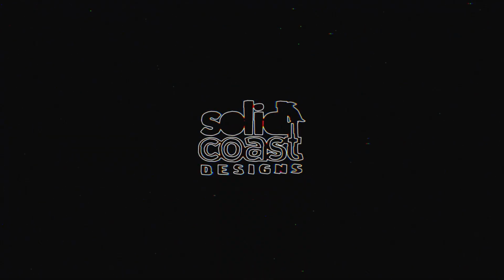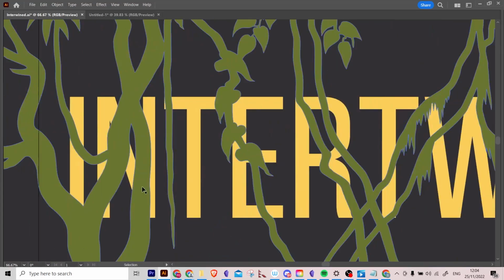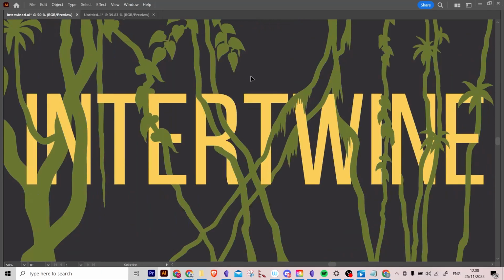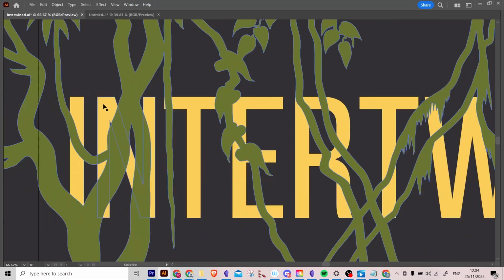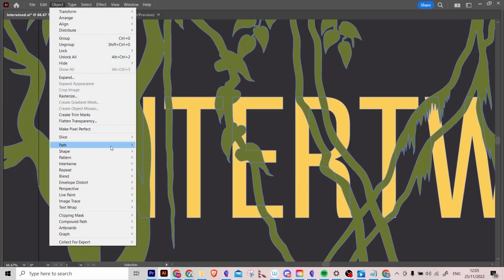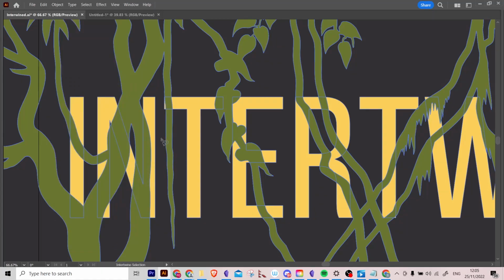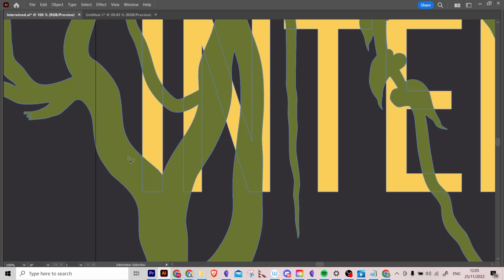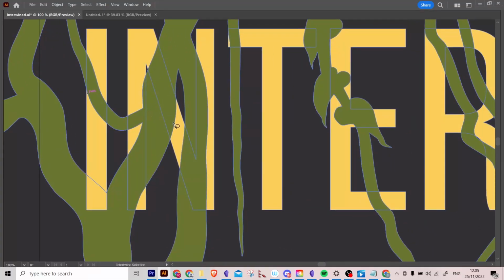Intertwine Text with Vector Shape in Illustrator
Quick 2 minute tutorial on how to use Interwine, adobe's awesome tool.

Great for using with typography and may creative scenarios.